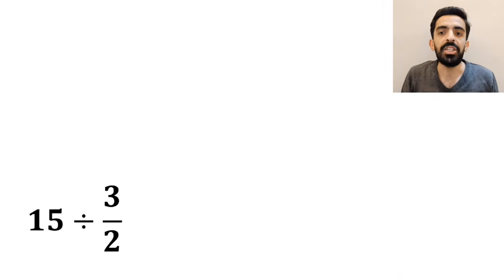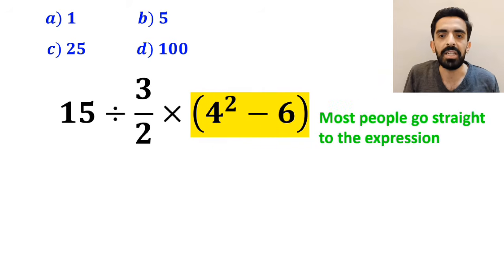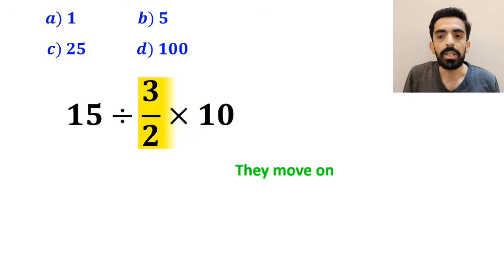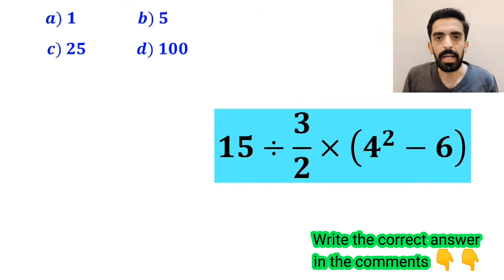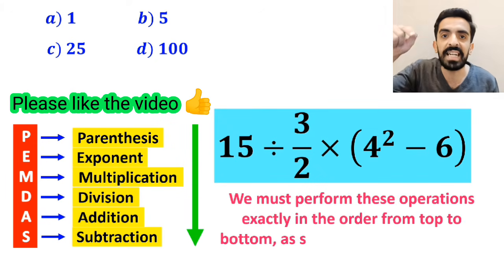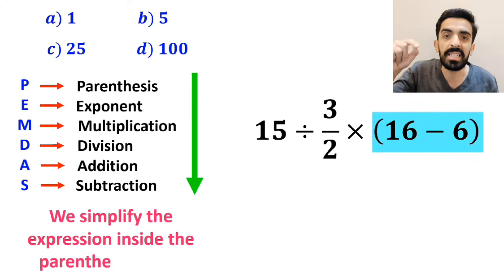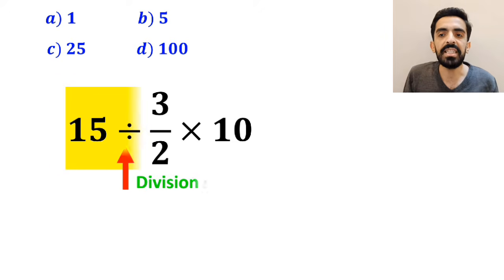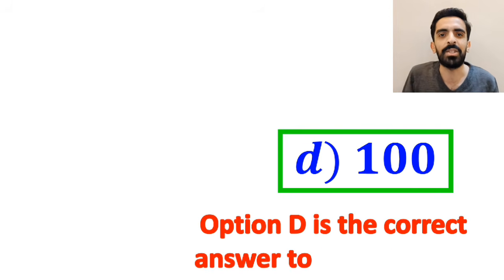Almost 90% of People Get This Tricky Math Question Wrong!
Get ready for an exciting math challenge! This question looks simple at first, but it’s actually a tricky one that confuses most people. Using the PEMDAS rule, we’ll break it down step by step and reveal the correct solution. ✨

💡 Can you solve it before I explain the answer? Test your skills and see if you’re among the few who get it right! 😎